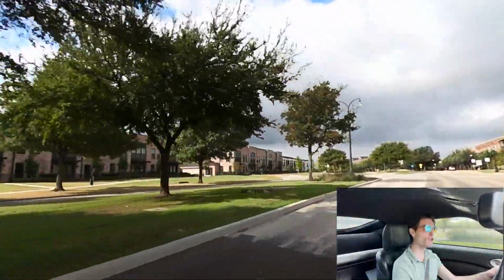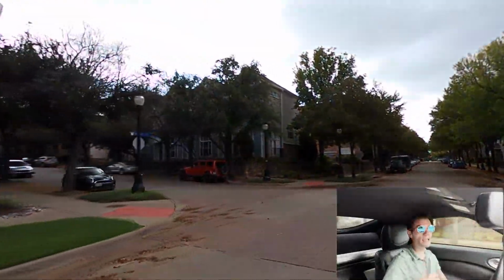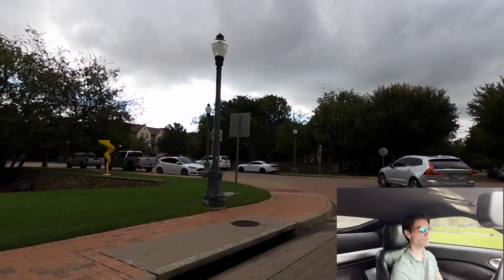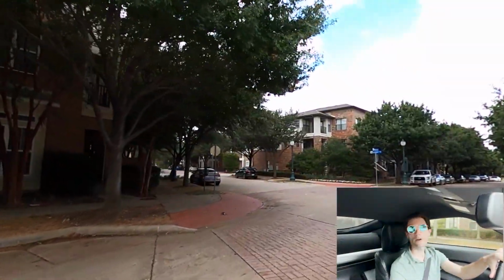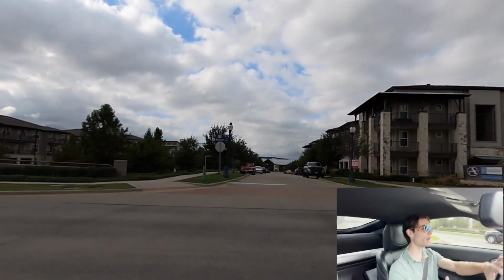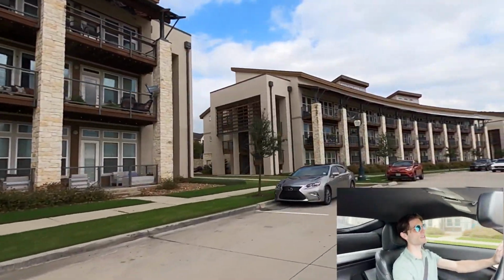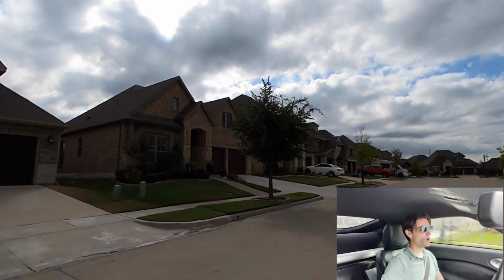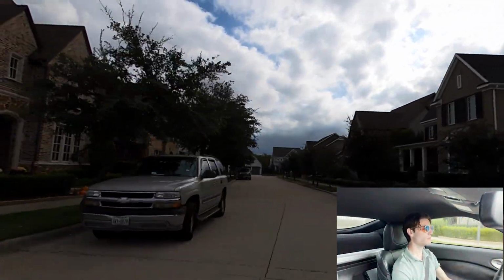Austin Ranch | 1,700 Acre Community | Apartments | Homes | Amenities | The Colony, TX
Looking to work with a licensed Real Estate Agent? In the market to buy or sell real estate? Moving to the North Texas Area and have questions?